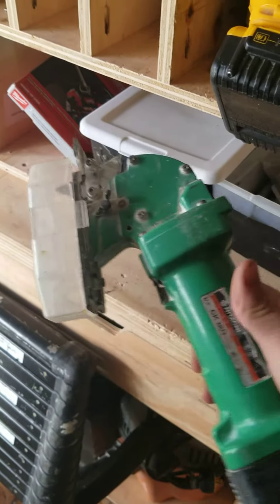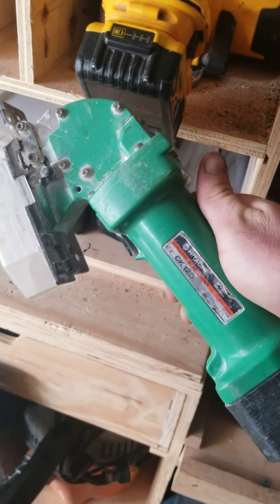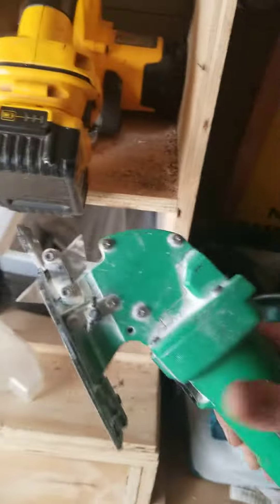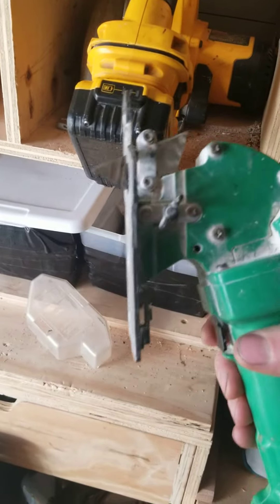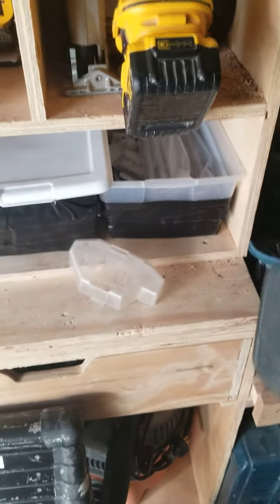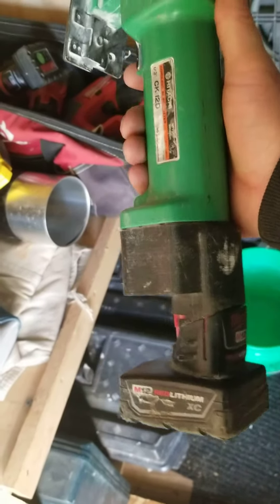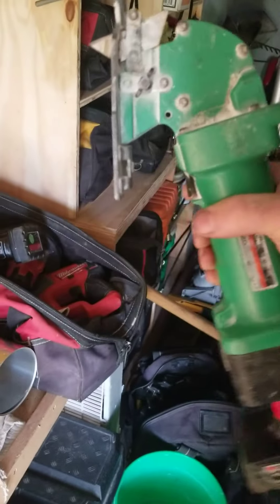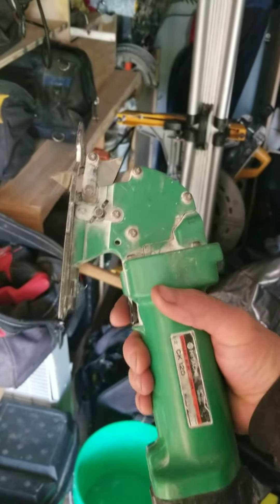Hitachi 12D Drywall Cutter